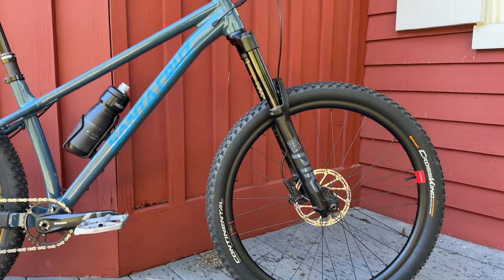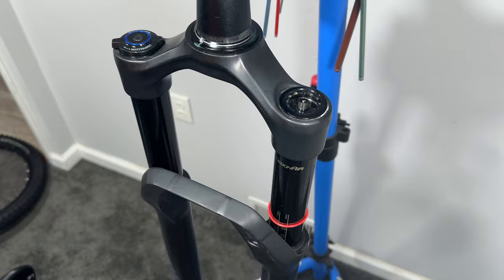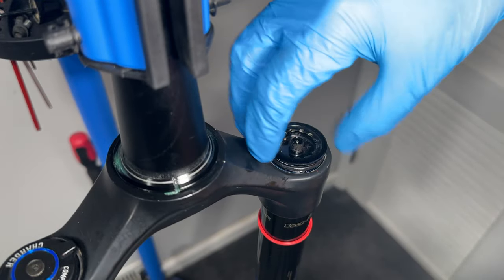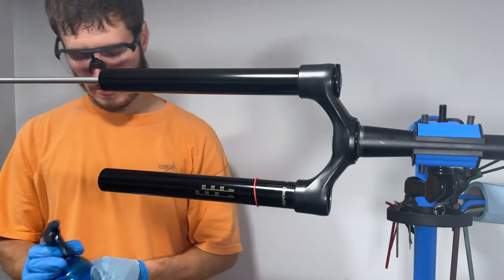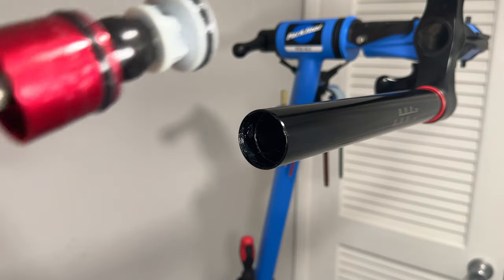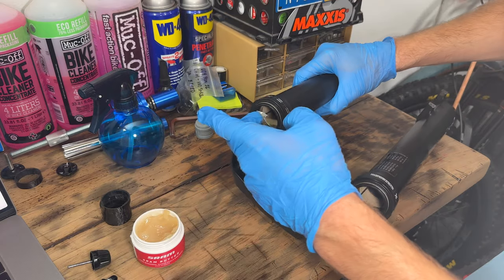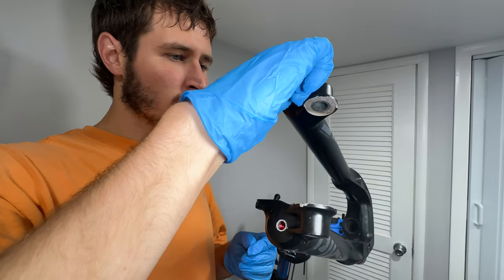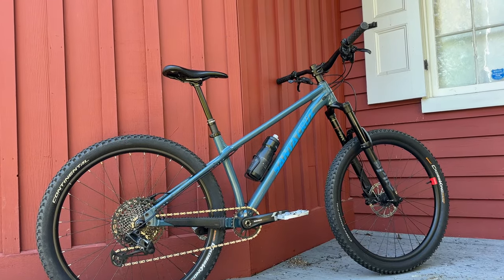How to Change Travel on a RockShox Fork (Pike, Lyrik, Zeb, Yari, Revelation)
Step by step guide on how to change travel on a RockShox Pike, Lyrik, Zeb, Yari, or Revelation fork by swapping the air spring! 🤙

*Parts, Lubricants, Fluids, Tools and More* 👇

Rockshox Air Spring (Pike 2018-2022 B1-B4 27.5/29 160)

Maxima Plush Dynamic Lube Heavy

RockShox Suspension Fluid 0w-30

Sram Butter

Snap Ring Pliers

Torque Wrench (10-60nm)

Torque Wrench (1-17nm)

Shock Pump

Allen Keys

24mm socket or RockShox Suspension Top Cap/Cassette Tool

3/8-Inch Drive Ratchet

Wooden Stick

Safety Glasses

Nitrile Gloves

Isopropyl Alcohol

The bike featured in this video is my Santa Cruz Chameleon 8. I’m on a mission to build it into the ultimate do-it-all quiver killer mountain bike! This is the third video in a playlist all about the build.